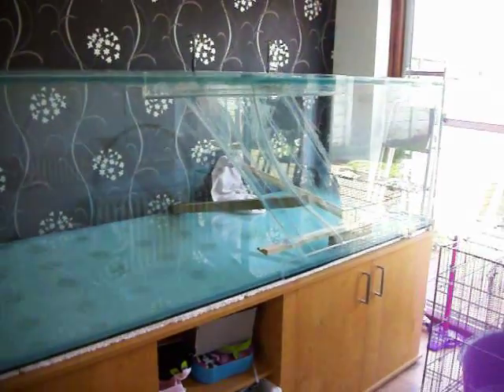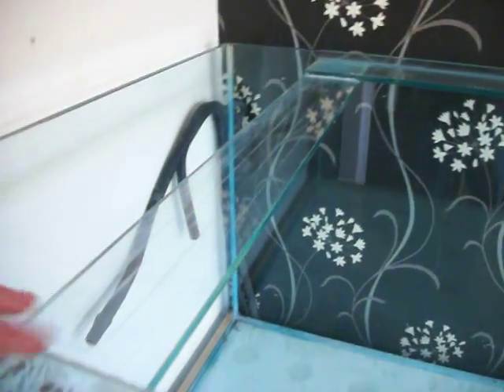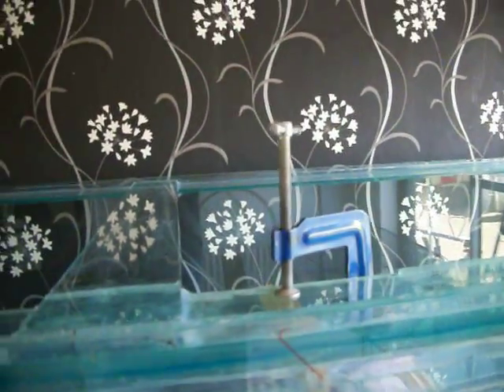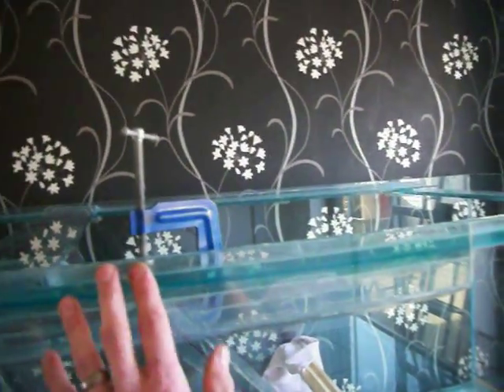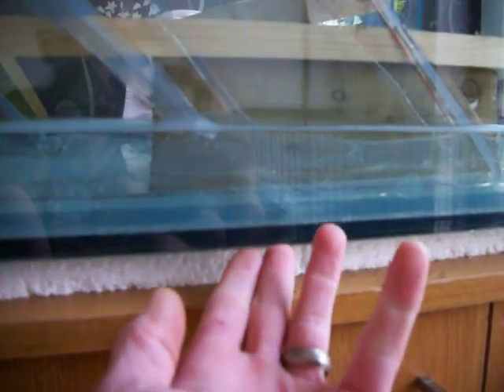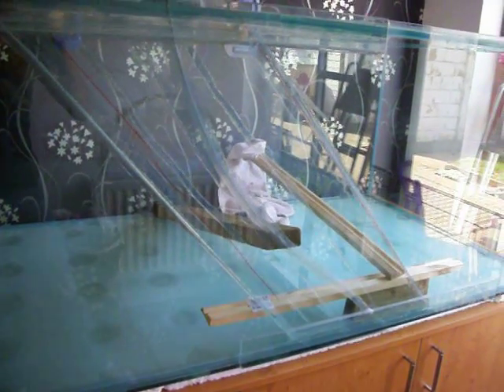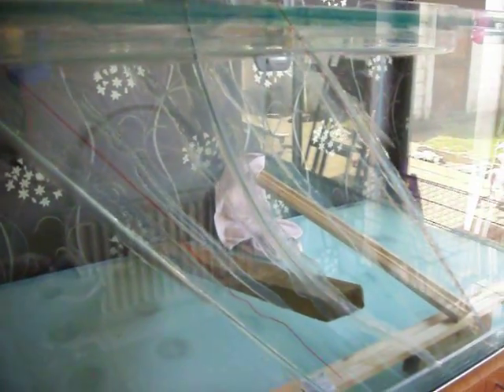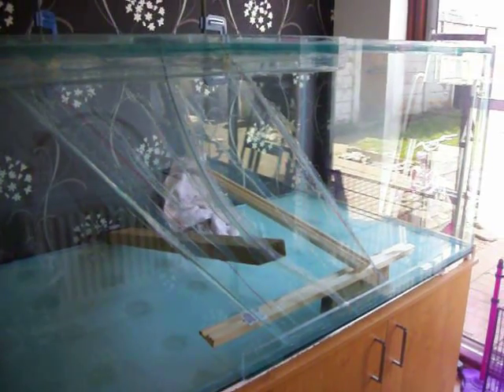My 1600 l aquarium cracked and leaking !! part 2/2 repair video !!!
Hi !!! Just thought i would do a video on what we did to repair the tank ! I hope this repair will be enough to keep the tank water tight and also safe !!! The fix in all has cost me £60 !!! If i replaced the whole front panel would have cost me more than £200 !! And could not find anyone that wanted to replace the whole panel anyway ! All the joint's on the cracked panel are fine !!! So the front is still quite safe and strong i would think ? My thinking is with the new sill and brace re siliconed into place the tank should be more or less as strong as it originaly was ? And it is more of a case of stopping the water leaking from the crack ? I may be wrong ? The guy that helped me fix the tank has made tank's for year's and he say's that the tank will be fine and safe ect And that i worry to much !!! Im still a bit worried though ! Cuz i don't want the tank going again !!! I was luck really when it went before cuz i was at home and the tank didn't flood the house !!! But if it was to go when im out would flood the house bad :( Im gonna leave the tank for 2 week's or so to cure !!! then will fill 1/4 at a time over a week or so !!! Just to keep an eye on how the repair is holding up ect !!! then leave the tank full for a week !!! if is holding fine and everything look's ok i will empty the tank and then spin it around so that the repair is at the back ! then fill again and leave for a few day's to see if everything is still fine !!! If so i will empty the tank again and start work on my polystyrene and concrete 3d background to cover the repair !!!

Finger's crossed everything will be fine and i can get back to keeping fish in the tank pretty soon !! :)

Also if anyone know's about making tank's or the repair of tanks ect I would love to hear from you so you can let me know what you think of the repair ect !!!

Little update !!! The tank is still holding water and everything seems to be fine !!! have covered the repair with a 3d polystyrene and cement background ! Witch i have a few videos on to They are on my channel if you are interested ??? lol

Here is a link to a thread on IKF of why i think the tank cracked ! It's on page 5 around half way down ;)

The tank has been holding water for 12 months now and is still looking good ! I have finished my cement background and it if also all leached out !!! Have just got some test fish in there at the mo to make sure the background is safe and doesn't kill fish ect !!!

Here is a link to my background thread if anyone interested !

Thank's Dave !!! :)